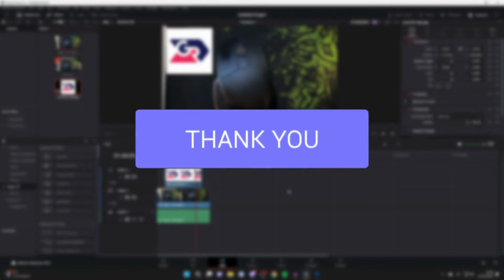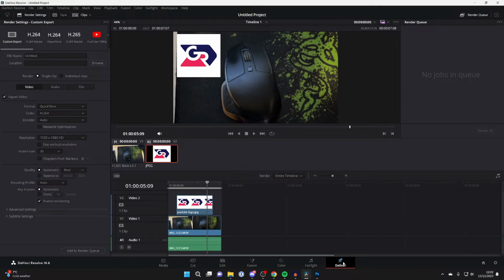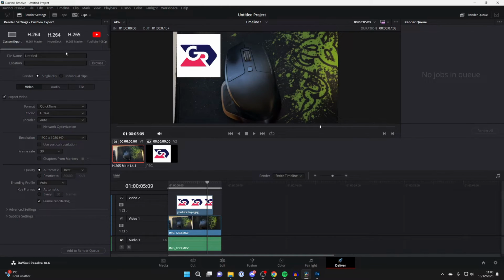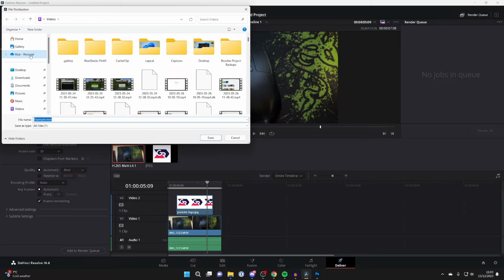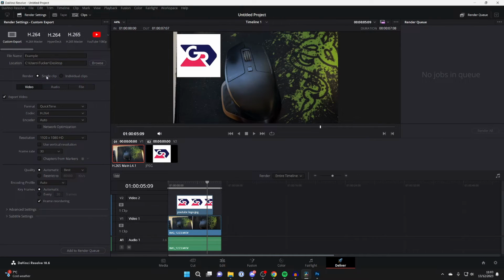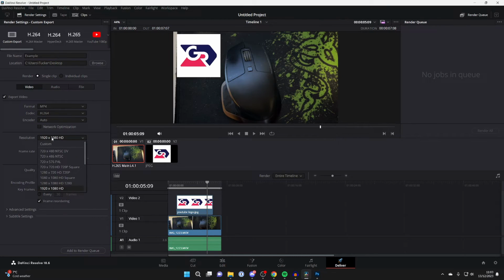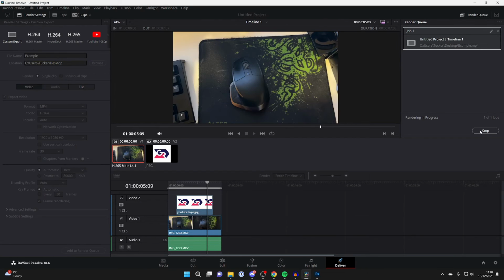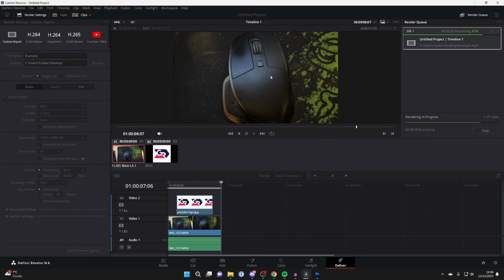How To Export Video In Davinci Resolve 18 - Full Guide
Learn how to export video in davinci resolve 18 in this video.

GuideRealm